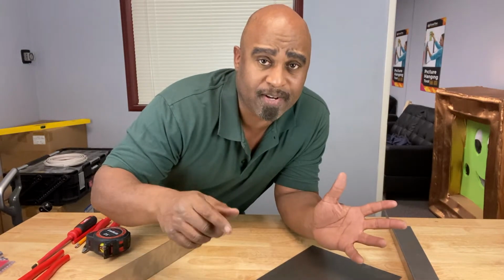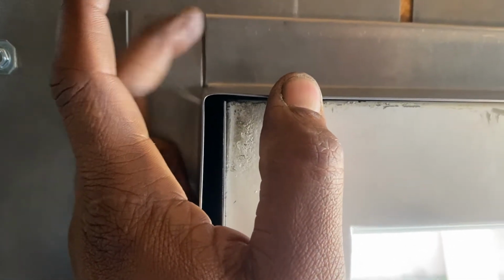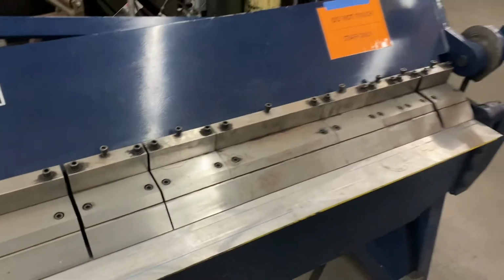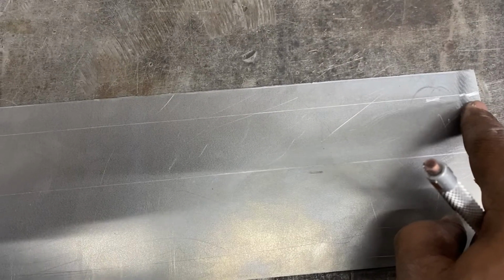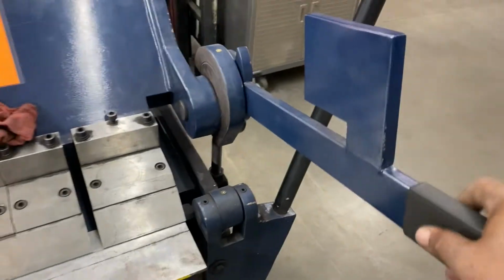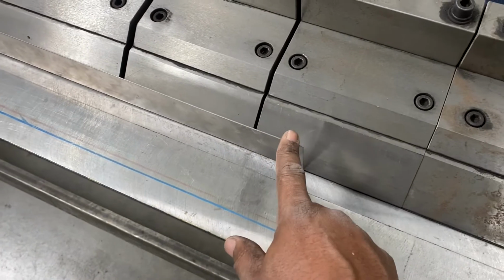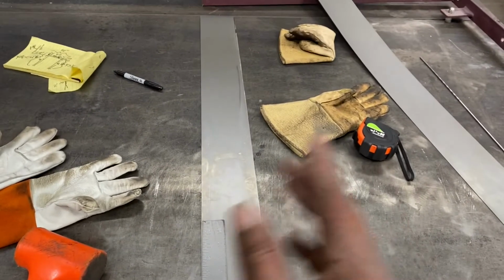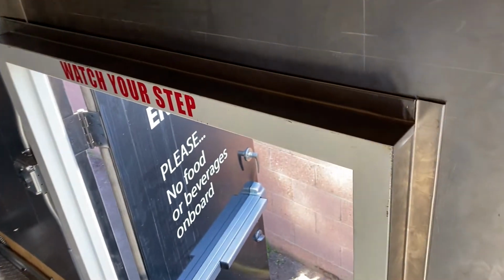HOW TO USE A PAN AND BOX BRAKE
Learn how to use a pan and box brake to bend sheet metal in a variety of ways. Learn how to make a hem on sheet metal to reduce sharp edges and create a more tapered look.

@11:25 - pan and box brake.